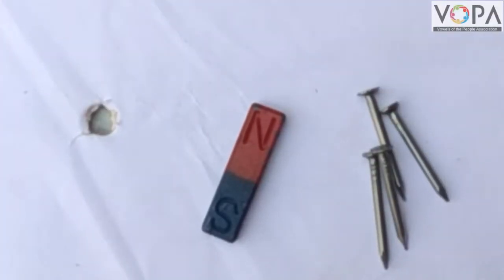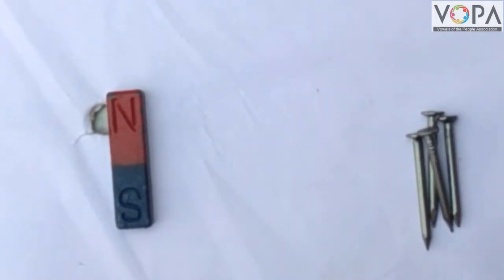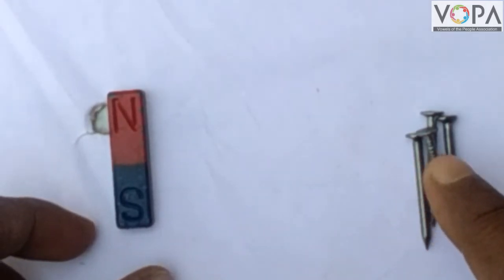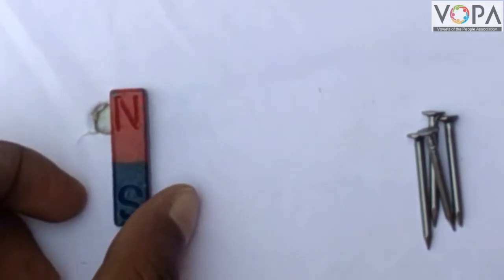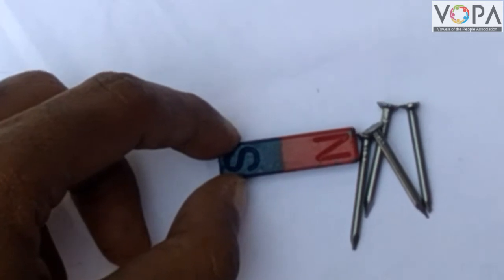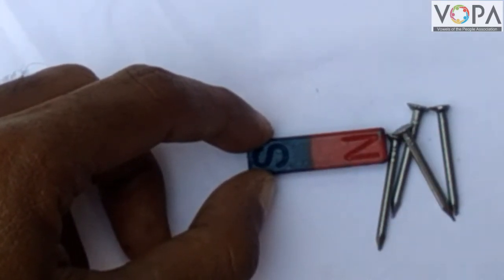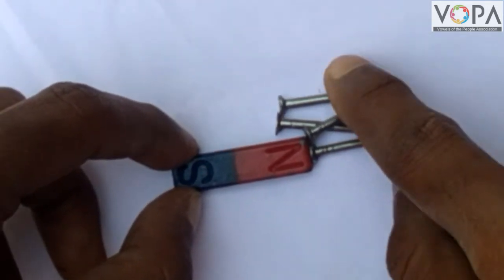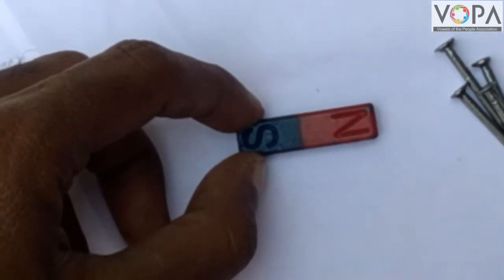7th | Science | Chap 19 | Properties of a Magnetic Field introduction | V4 | V-School